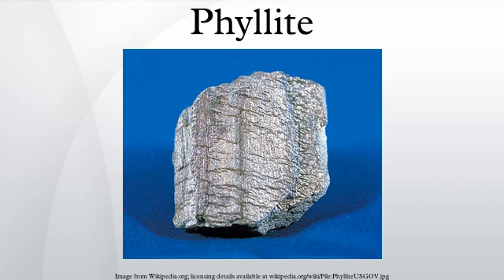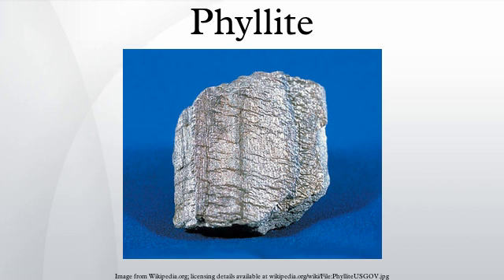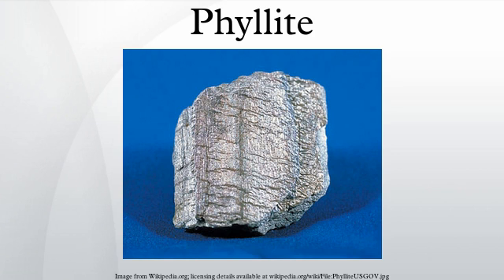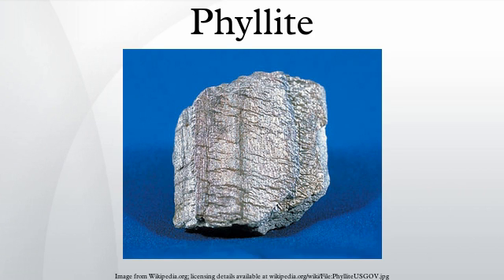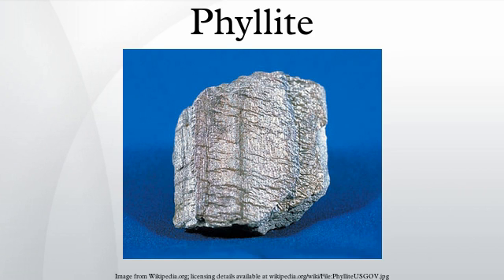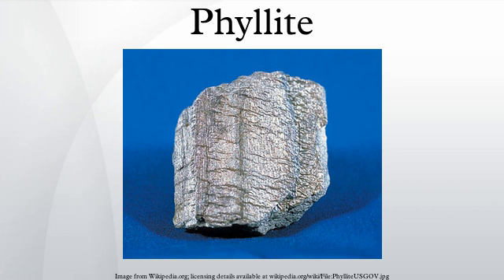Phyllite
Phyllite is a type of foliated metamorphic rock created from slate that is further metamorphosed so that very fine grained white mica achieves a preferred orientation. It is primarily composed of quartz, sericite mica, and chlorite.
Phyllite has fine-grained mica flakes in a preferred orientation, whereas slate has extremely fine clay flakes that achieve a preferred orientation, and schist has large flakes in a preferred orientation. Among foliated metamorphic rocks, it represents a gradation in the degree of metamorphism between slate and schist.